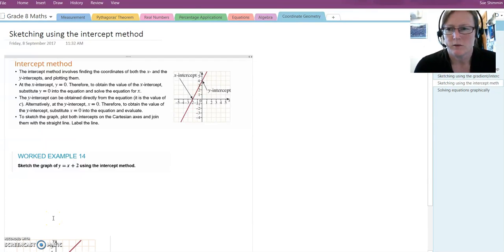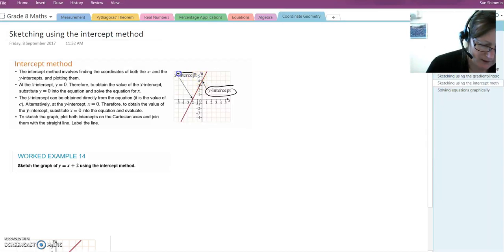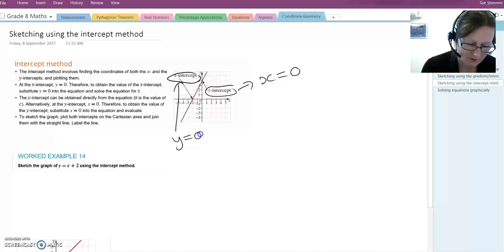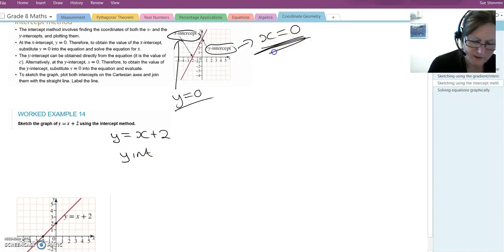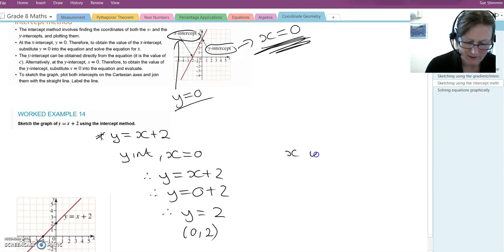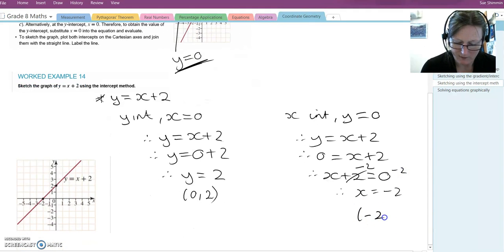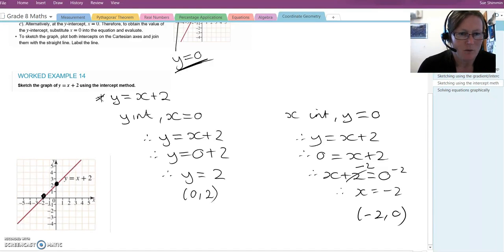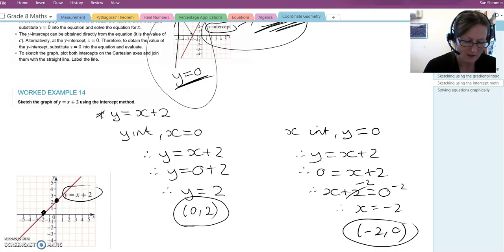Sketching using the intercept method